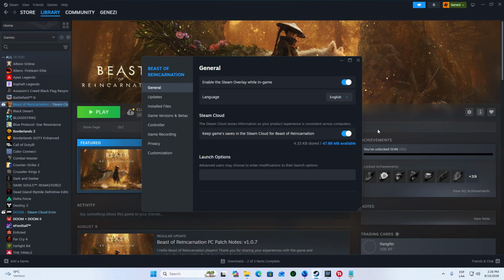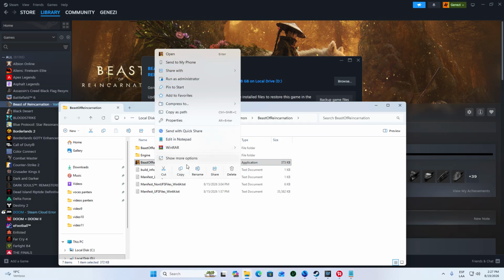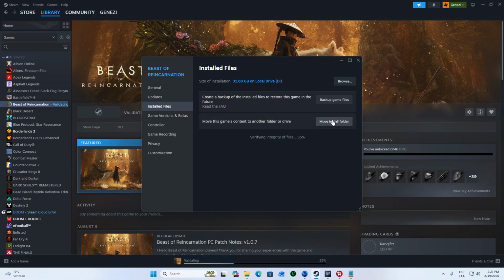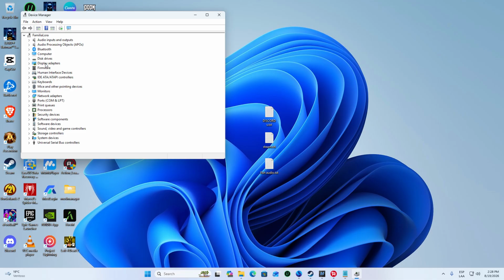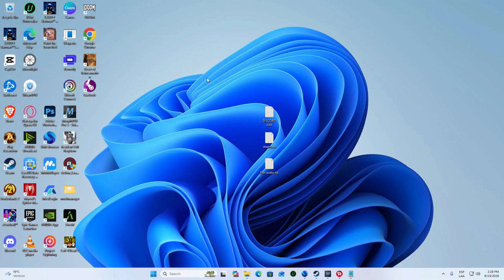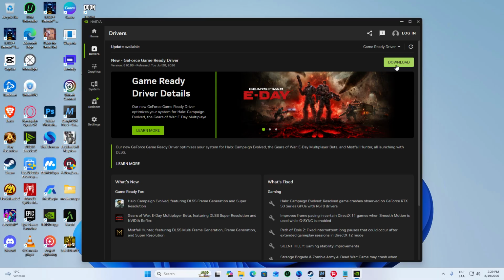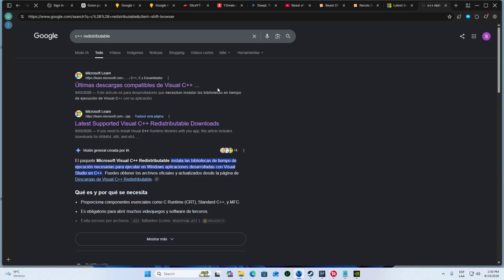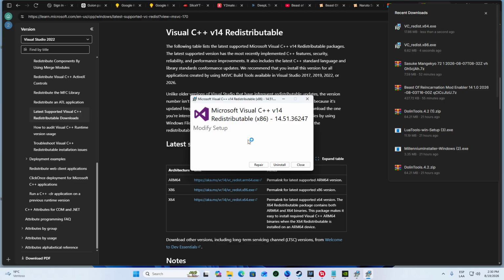Fix Beast of Reincarnation Not Lauching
🎮 **Fix Beast of Reincarnation Not Launching / Not Starting on PC**

Is **Beast of Reincarnation not launching, not starting, crashing on startup, or getting stuck when you try to open it?** In this video, I’ll show you several effective solutions to fix **Beast of Reincarnation launch problems on PC** and get the game running again.

🔥 **In this tutorial, you’ll learn how to fix:**
• Beast of Reincarnation not launching
• Beast of Reincarnation not starting
• Game crashes on startup
• Beast of Reincarnation stuck on loading
• Black screen when launching
• Steam launch errors
• Missing or corrupted game files
• Windows compatibility issues
• DirectX and Visual C++ errors
• Performance and startup problems

💻 These troubleshooting methods are designed for **Windows PC and Steam** and can help resolve common launch issues.

If **Beast of Reincarnation won't open**, follow the steps in the video carefully and test the game after each fix.